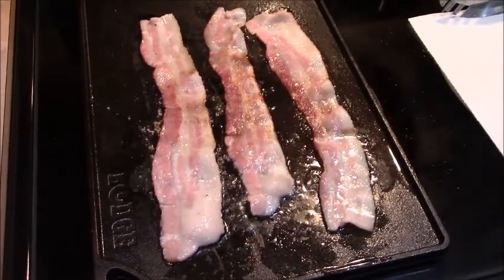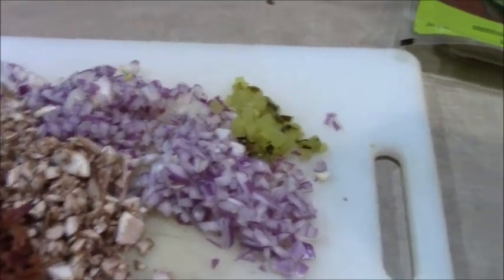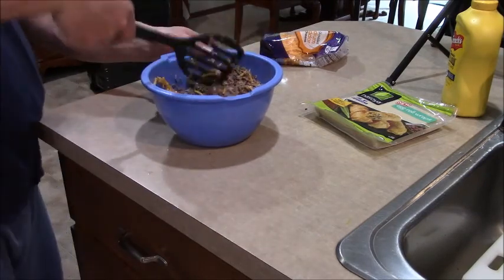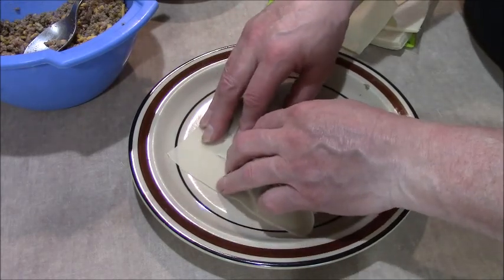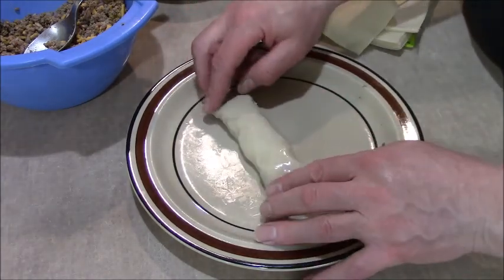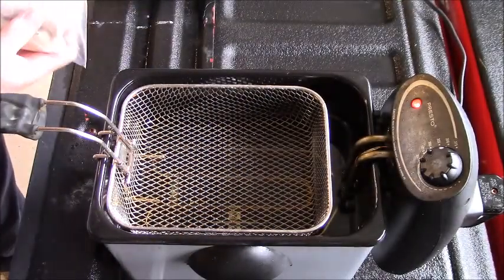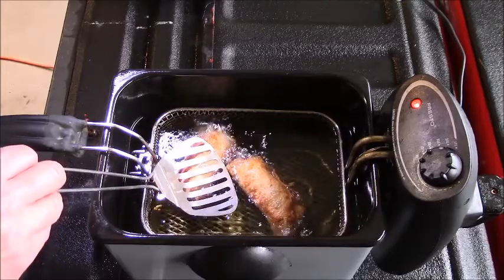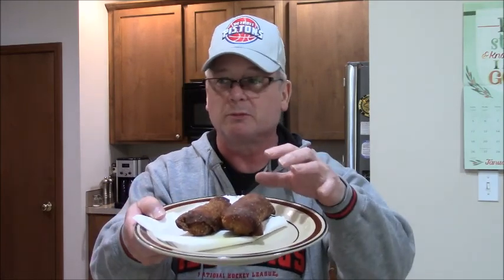BACON MUSHROOM CHEESE BURGER EGG ROLL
Always looking for that something different to do in the Culinary world, so here is one example.
Equipment used in the making of this video:
Lodge Cast Iron Combo Cooker bottom  2.3 Qt
Presto Fryer
Lodge Reversible Griddle/Grill